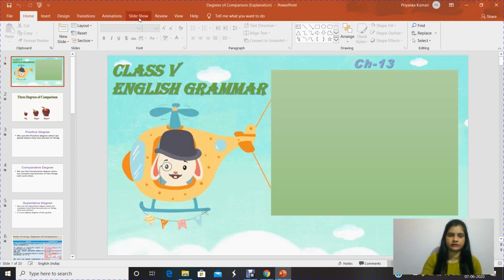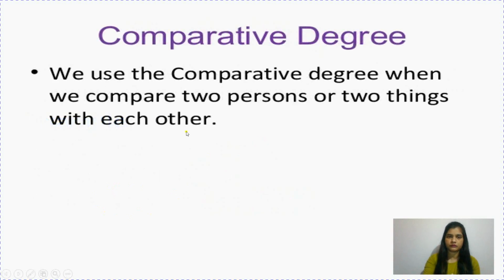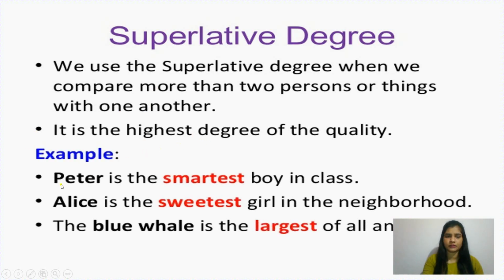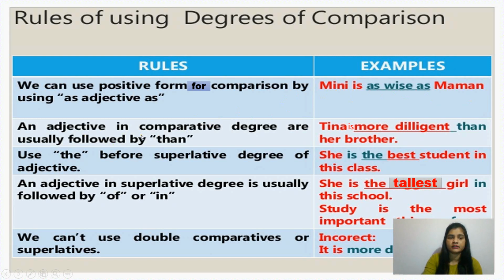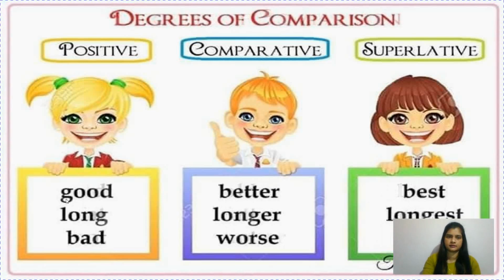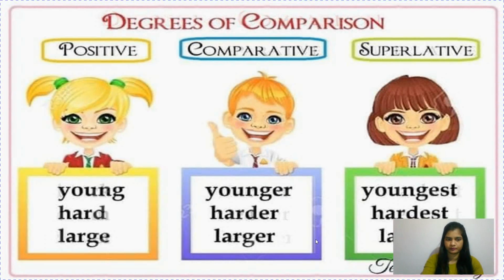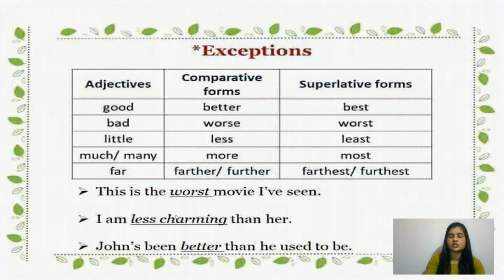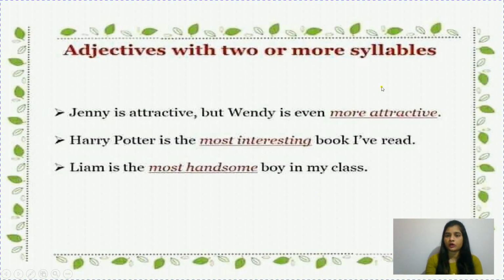Degrees of Comparison (Explanation)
Positive, Comparative and Superlative